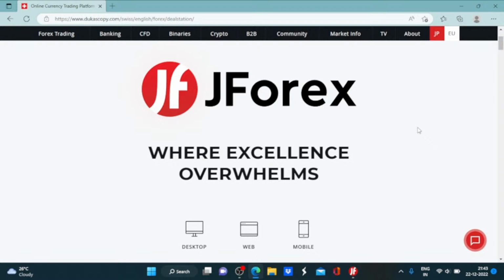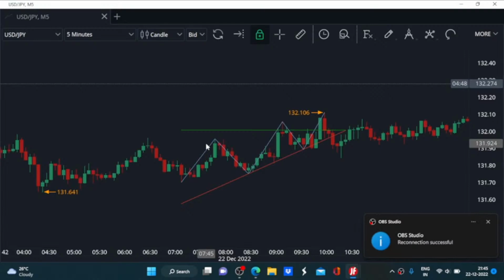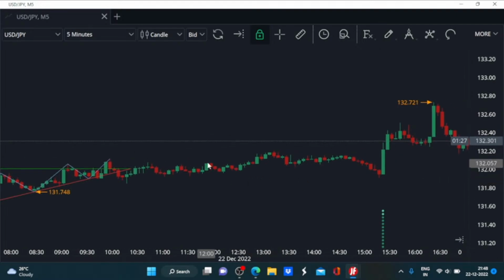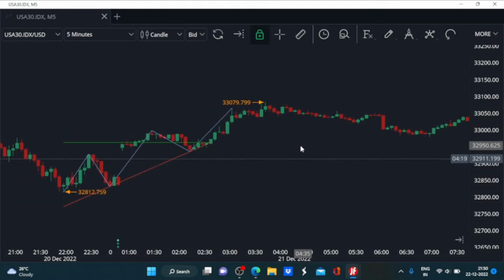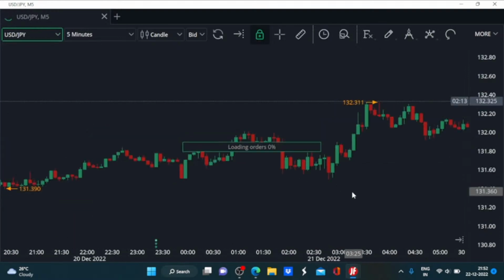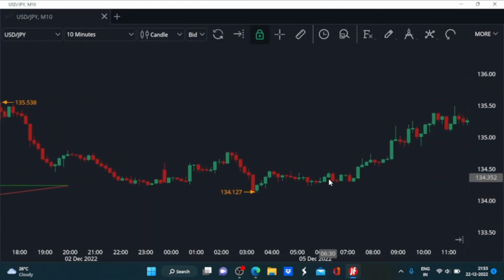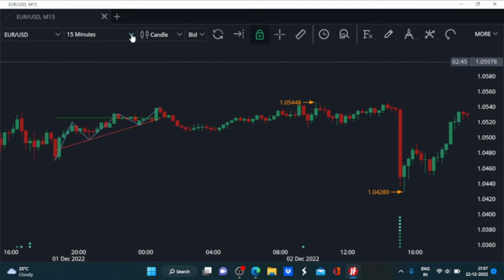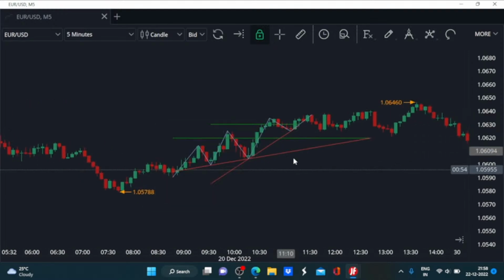JForex Indicators: Ascending Triangle Pattern